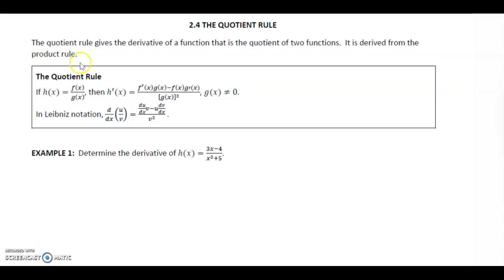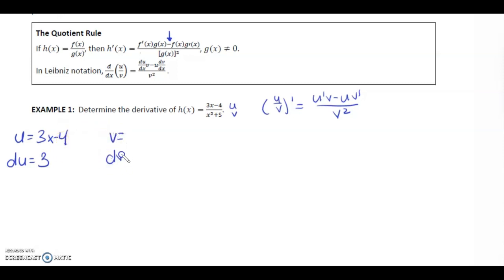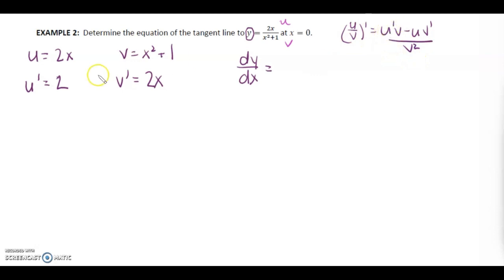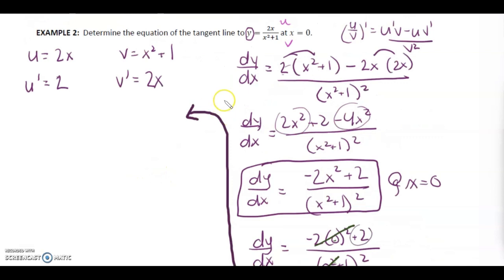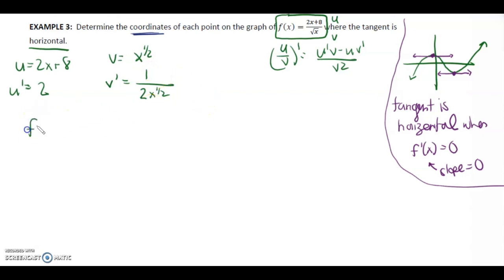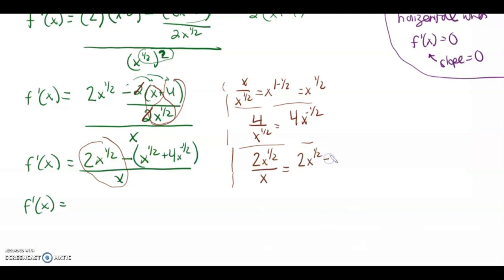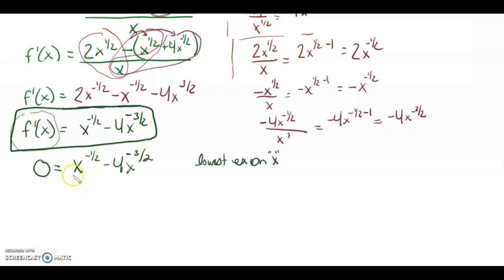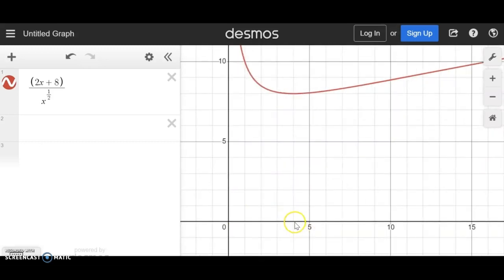MCV4U 2.4 The Quotient Rule